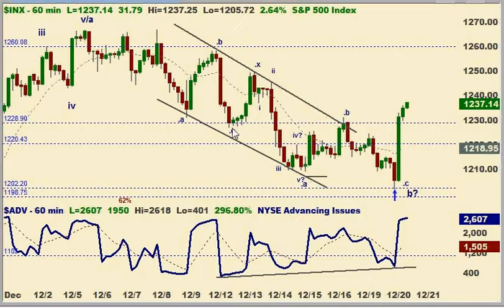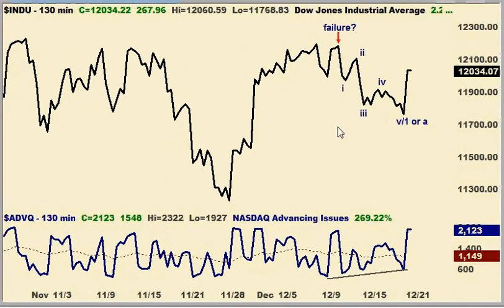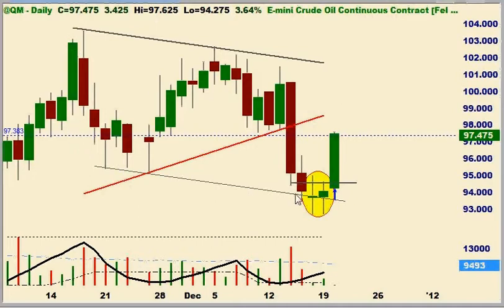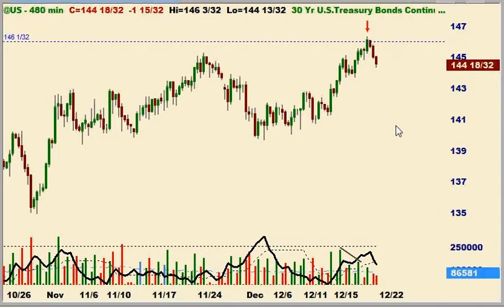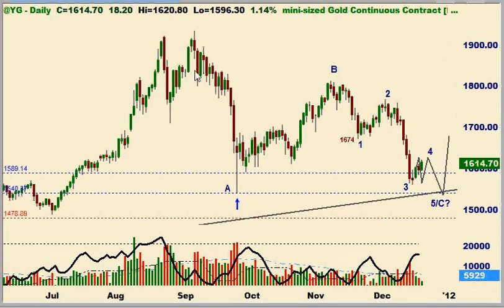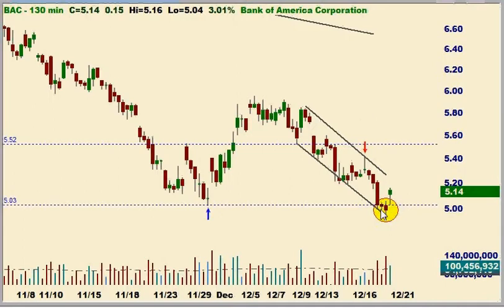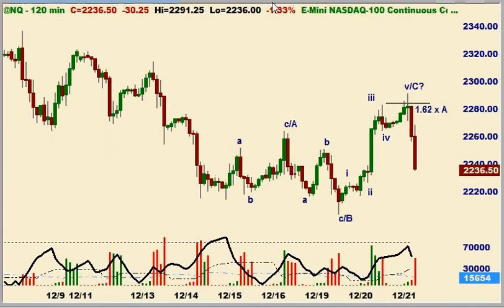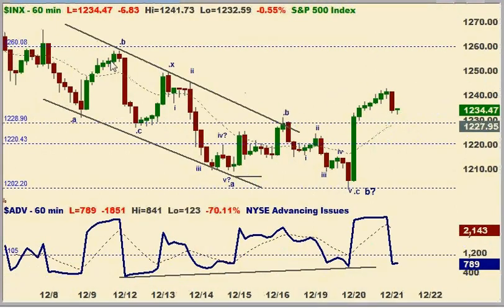Smart Trades Update 12.21.11 S&P, Nasdaq, Dow, Crude, Euro, Gold